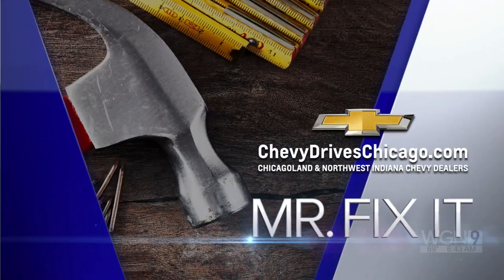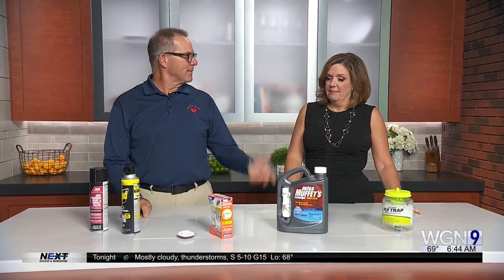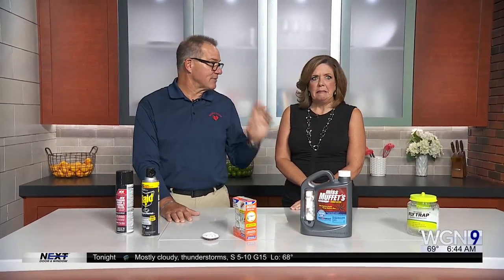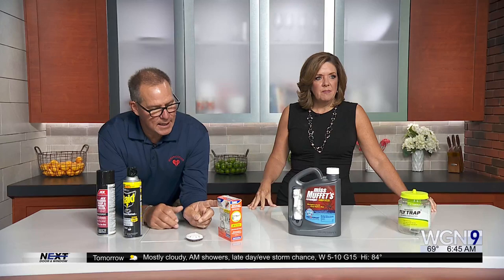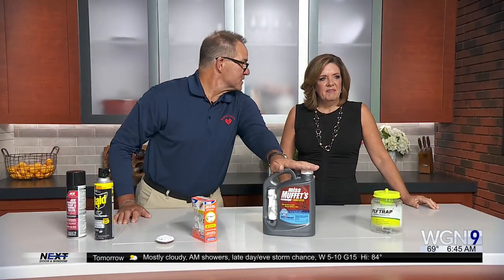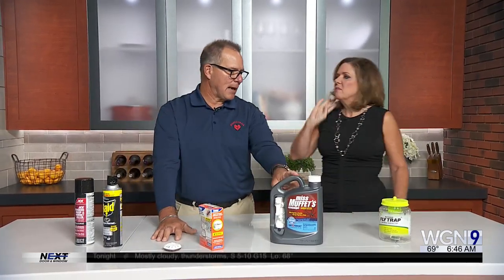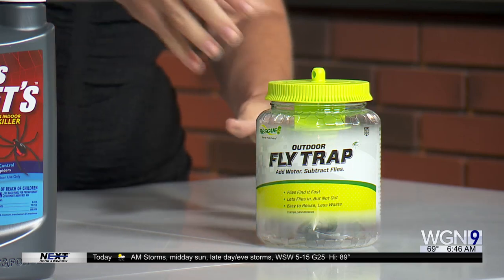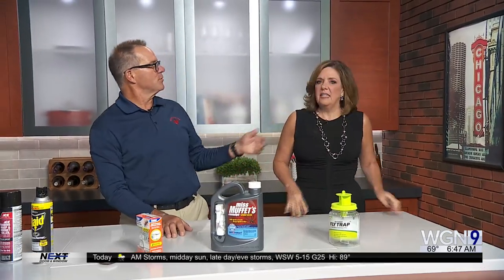Mr. Fix It: How to get rid of the bugs from your home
Mr. Fix It joins WGN Morning News to share tips on how to get rid of bugs from your home.